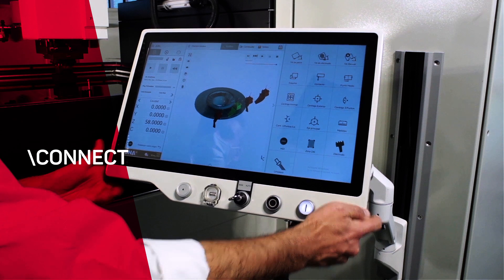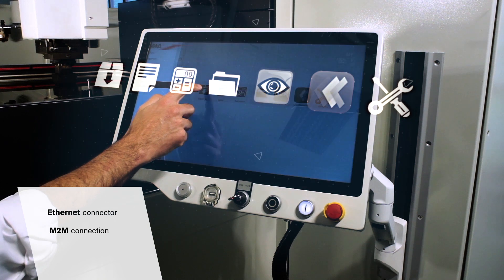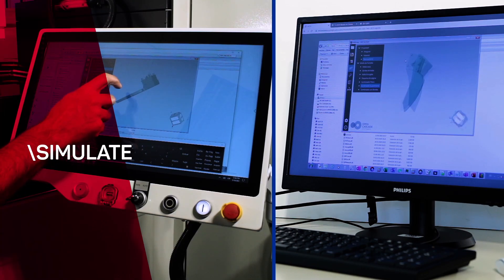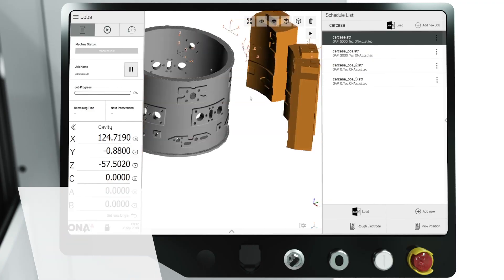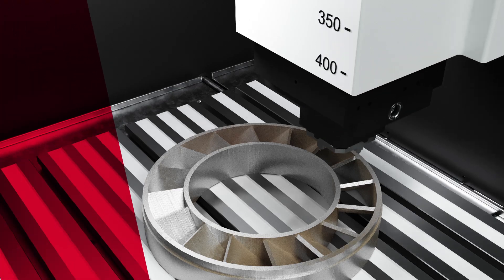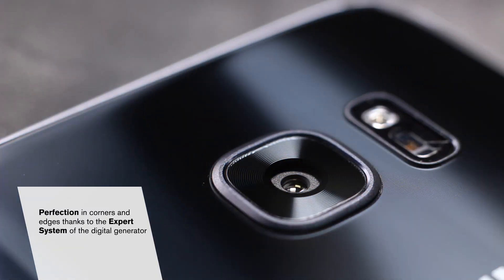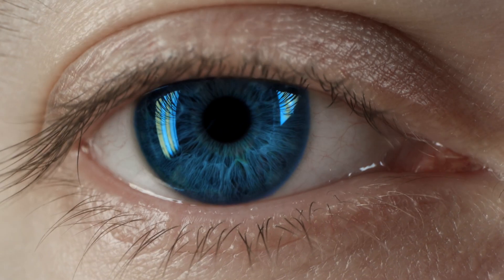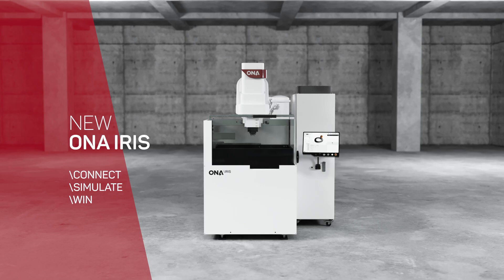New ONA IRIS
The ONA IRIS new range of die-sinking EDM was created to revolutionise the market.